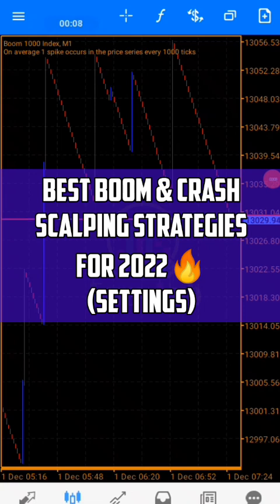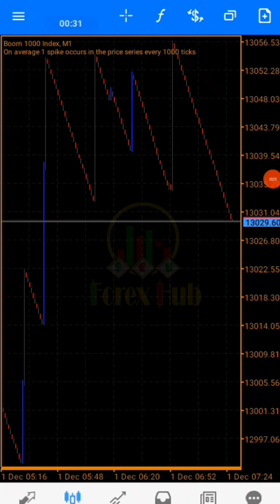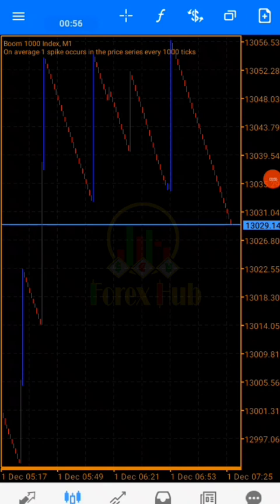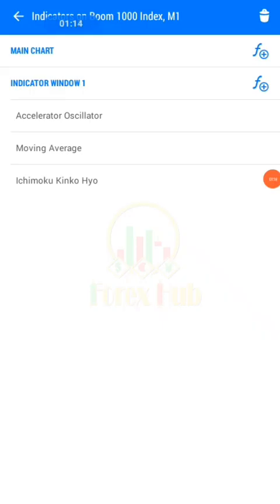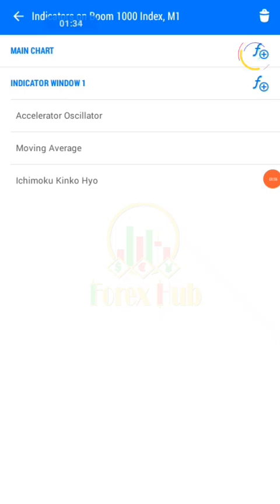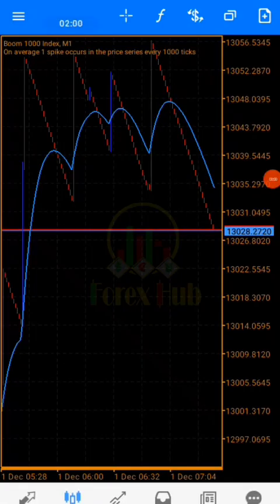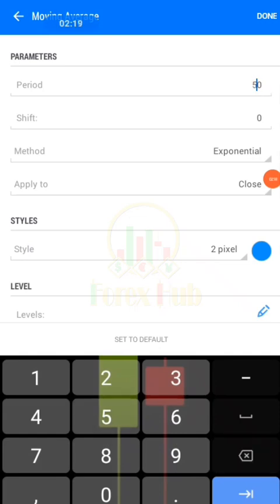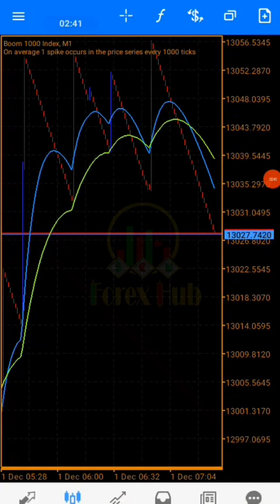INDICATOR SETUP for The most Insane BOOM and Crash scalping strategy for 2022 {COMBAT STRATEGY 1.0}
The most Insane  BOOM and Crash scalping strategy for 2022 {COMBAT STRATEGY 1.0} will help Boost Your Trading in so many ways.
Practice first on your Demo Account before Going Live, and use proper risk management.